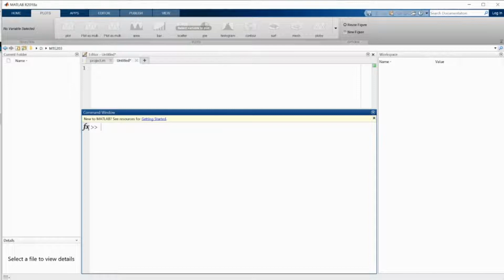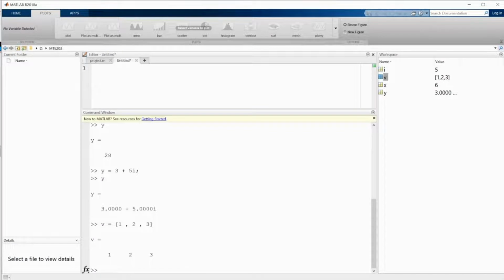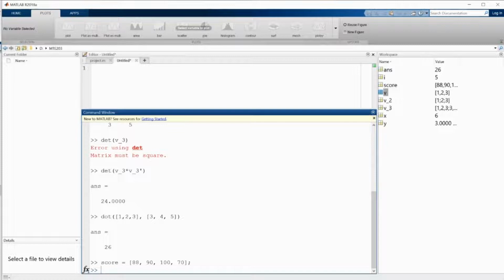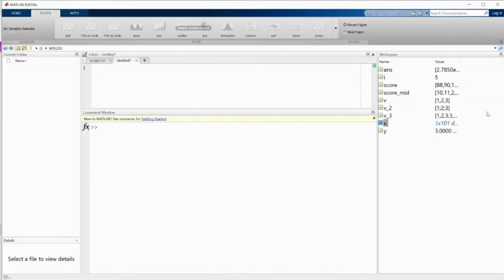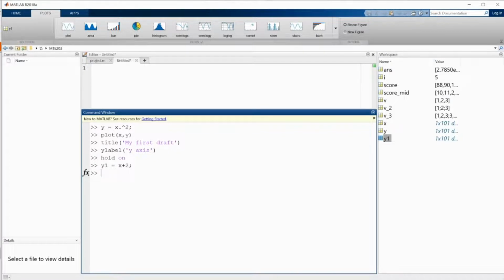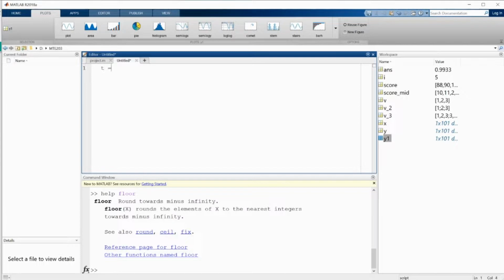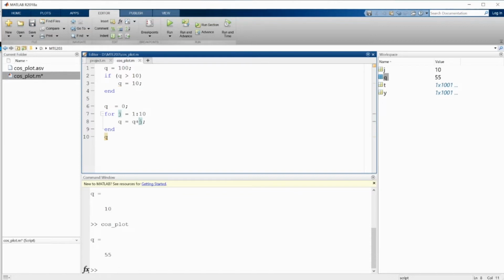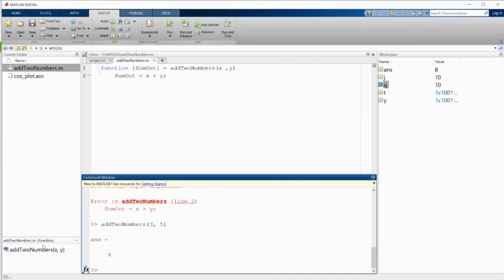MTE203 lab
The first session of MATLAB for MTE203 at UWaterloo.

To download or use MATLAB online:
- Go to the University of Waterloo’s MATLAB Portal.
- Click 'Sign in to get started' under the Get MATLAB and Simulink section.
- Once your account is set up, you will be linked to our MATLAB license and will be able to:
- Download and activate software on your personal computer.
Start using MATLAB Online from a Web browser without installing anything.